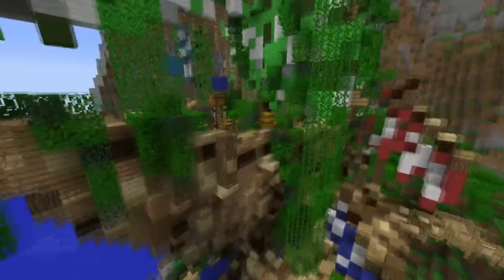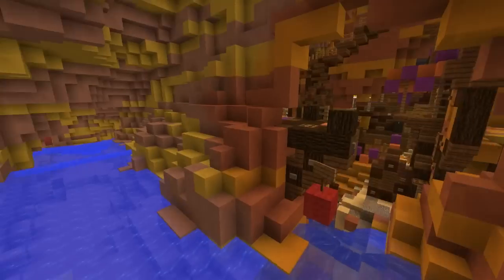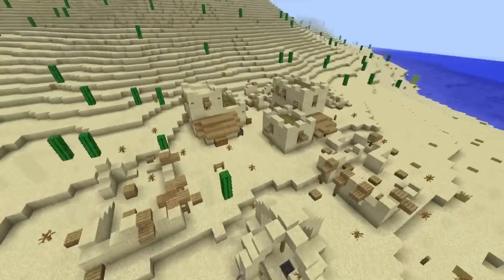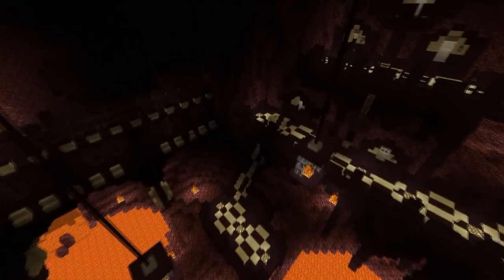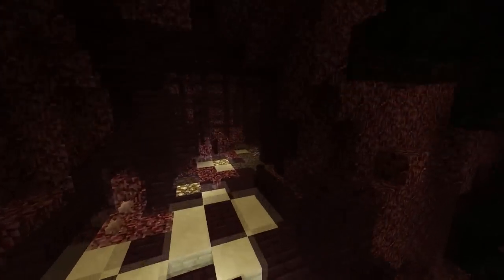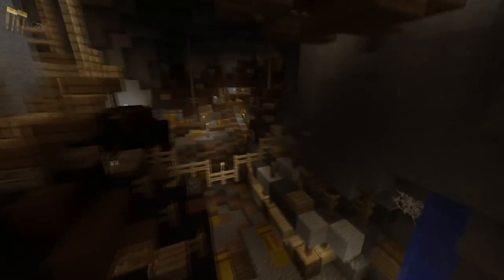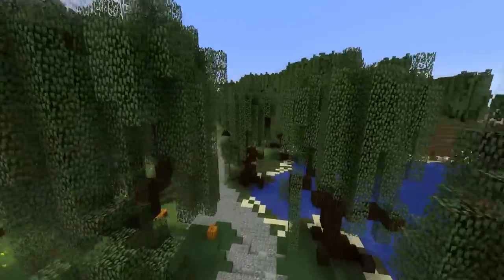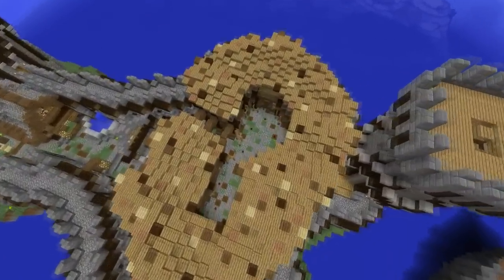Chronos #50 - World Tour + New Logo!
Welcome to Chronos! A Minecraft Map which started as My Gigantic Map, was known as Amethyst for a while but is now called Chronos after the Greek God of Time! I work on this map together with my team BioFrost.

0:00-10:06 SPAWN
10:09-13:00 QUARX
13:27-21:19 HYRA
21:39-22:13 Desert savages
22:22-24:40 Library + tunnels
25:00-27:10 ship
27:58-29:06 Orc town
29:27-32:00 Mayan ruins
32:15-34:40 Evil castle
35:44-37:46 Hobbit town
39:36-39:49 Stonehedge
39:52-45:00 Italian hills
45:00-48:37 Human city
48:50-50:00 Thieves guild
51:47-52:36 Witches
52:42-52:55 Dwarven entrance
53:04-53:17 Village
54:49-57:50 airtemple
58:00-59:07 Hill savages (area)
59:7-1:00:43 Hill savages
1:02:34-1:10:37 North savages
1:03:41-1:06:07 Laketown
1:06:08-1:06:37 Nordic Ruins
1:07:35-1:08:09 Nordic city

Some Builders:
BioFrost Team!

or